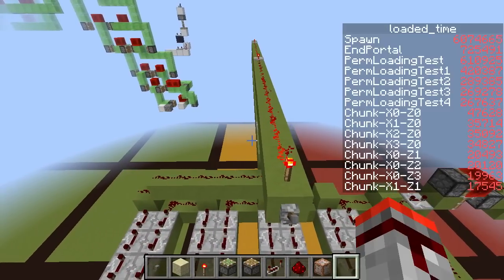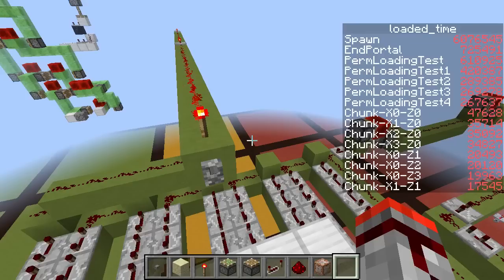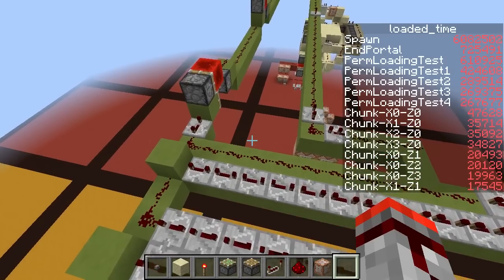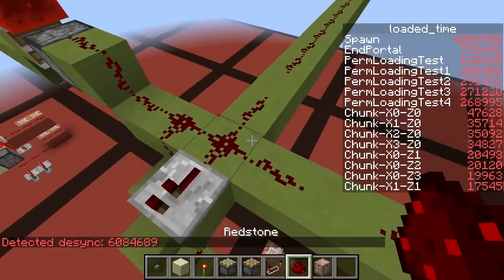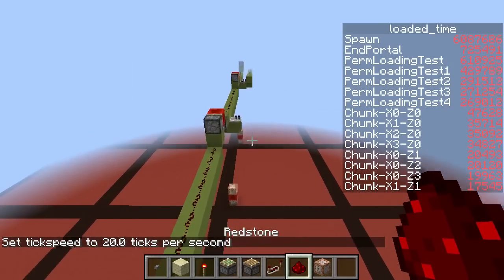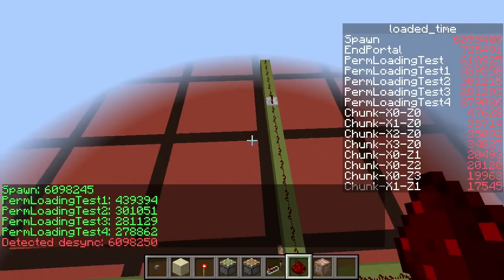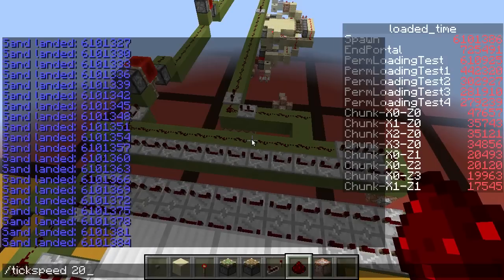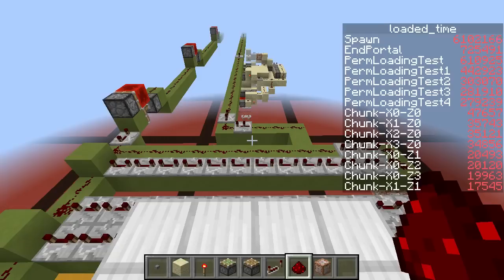Stable chunk loading, part 1: Basics and chaining - Minecraft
On Christmas Eve, Wout brought his viewers a present ... by presenting an 11-minute-long video about theory, possibilities and false hope ... which will all come crashing down soon probably. Oh well, hope you guys still enjoy. Part 1 of a mini-series on stable chunk loading, a special form of chunk loading where we try to keep chunks loaded every single tick, even with problems caused by the 45-second-autosave.

Links